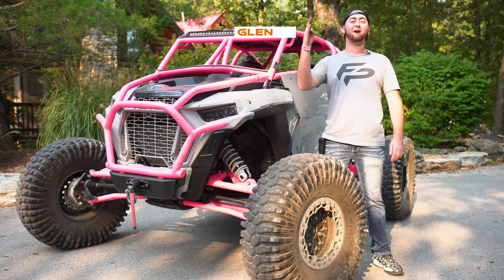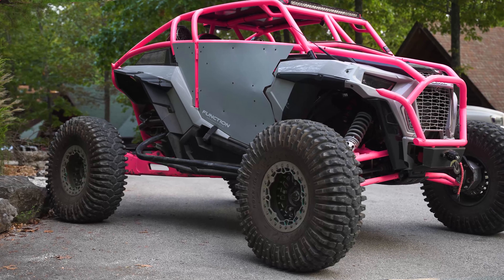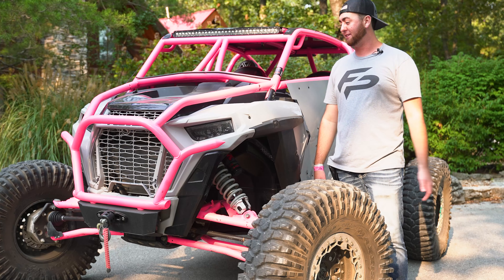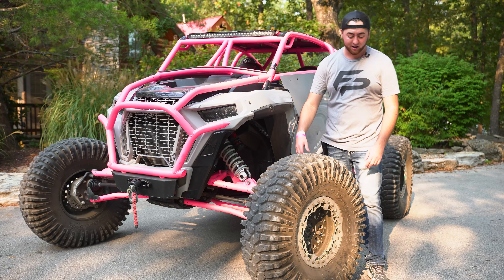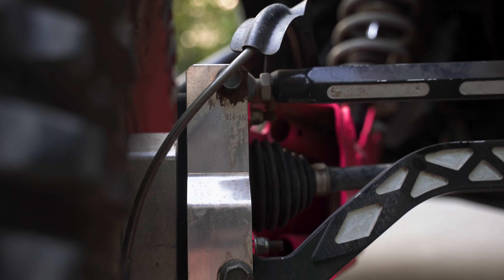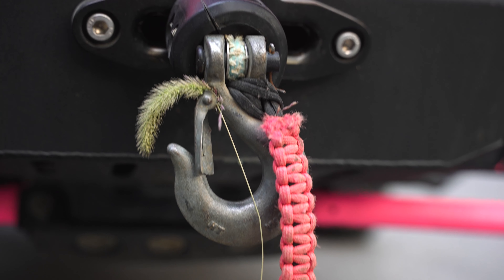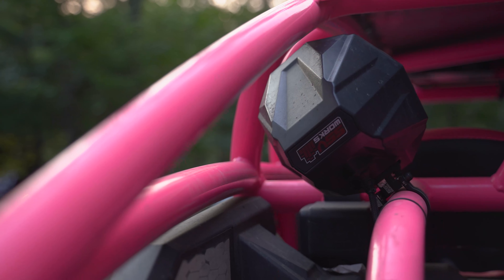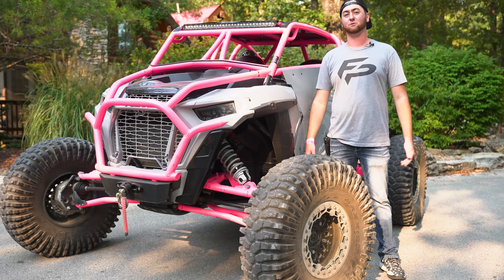MASSIVE 2020 Polaris RZR Turbo S Dynamix Rock Crawler! | Lifted Truck Nationals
Function Powersports is back with another Spotlight!

Looking to start your build?!

Function Powersports traveled down to Lifted Truck Nationals not only to check out all the truck builds with our friends at Custom Offsets, but to also check out all the UTV's at the show! We met up with Josh Jarvis (IG: @josh_jarvis20) to film his MASSIVE 2020 Polaris RZR XP Turbo S Dynamix! This machine is sitting on a set of 35X10R15 Maxxis Roxxzilla Tires, and are paired up with some Alba Baja Crusher wheels in a 15x7! Would you roll around in this badass machine?

Add your atv/utv to our online gallery!

0:00 Intro
0:26 Wheel and Tire Set Up
1:00 Lug Nut Information
1:11 Suspension Overview
1:27 Roll Cage Overview
1:37 Accessory Overview
2:03 Outro